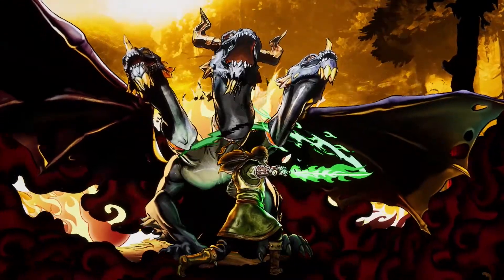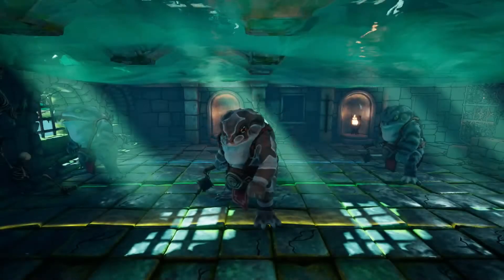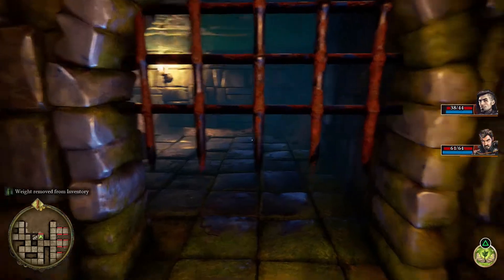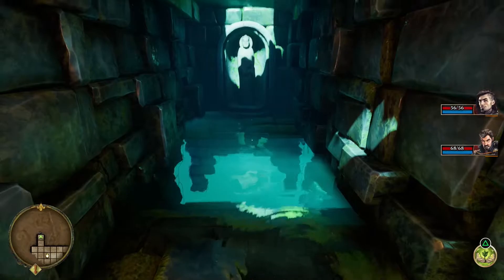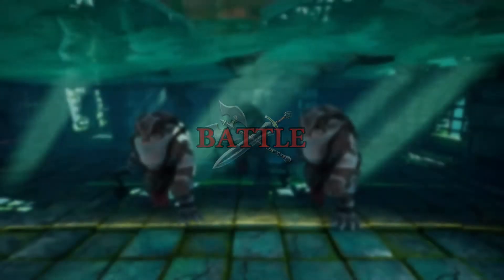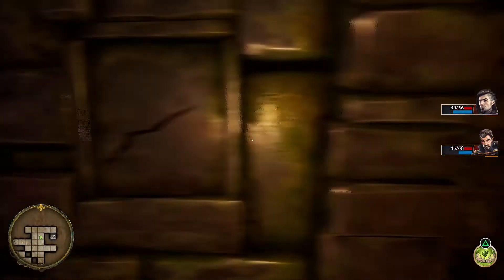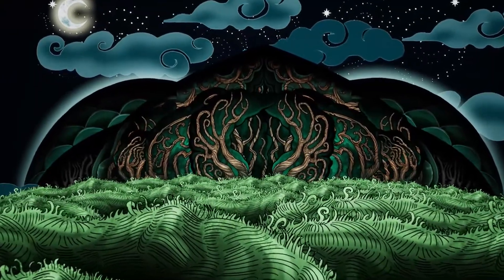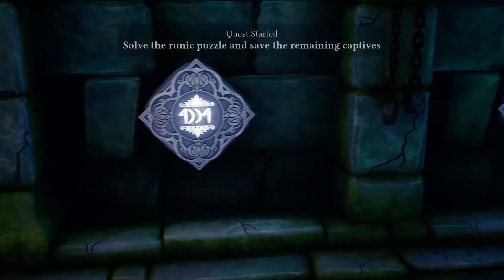Operencia: The Stolen Sun PS4 Review (Rogue Gaming)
Spencer plays Zen Studios’ modern homage to classic first-person dungeon-crawlers... Operencia. Operencia is an unconventional fantasy world inspired by a faraway land referenced in countless Hungarian folktales!

Operencia uses an old-school turn-based battle system combined with Central European mythology to offer an RPG experience that feels unique yet also familiar.

Operencia: The Stolen Sun is developed and published by Zen Studios. A review code was provided for this report.